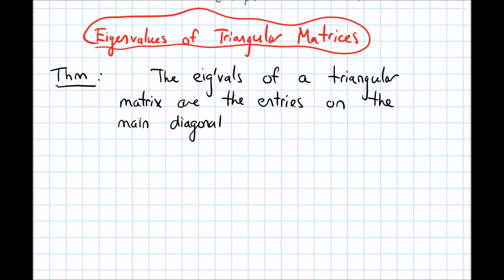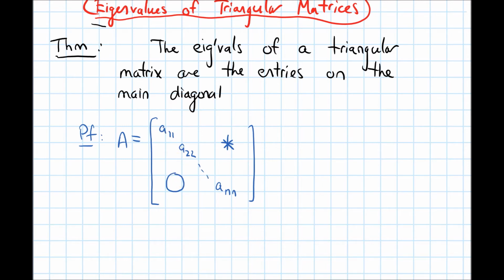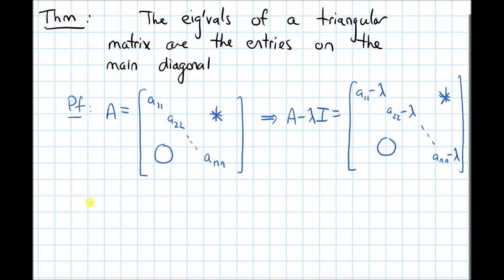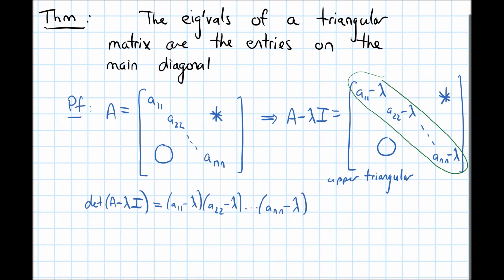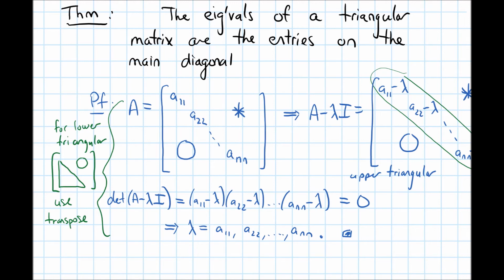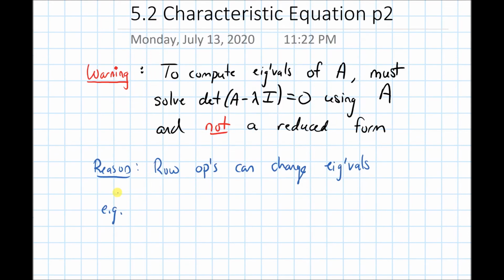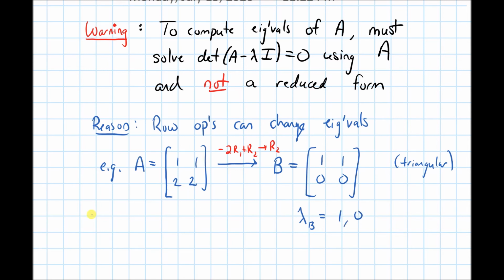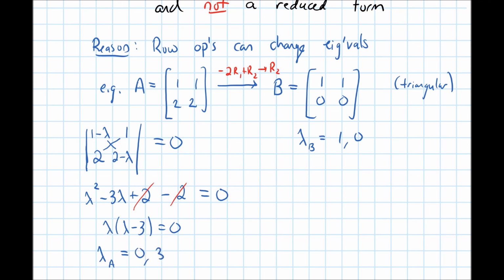5.2 Characteristic Equation--Eigenvalues of Triangular Matrices (Video 3)